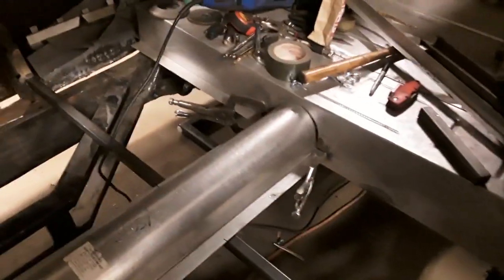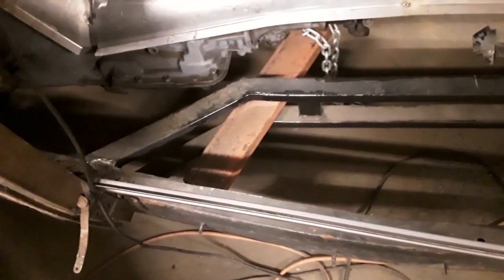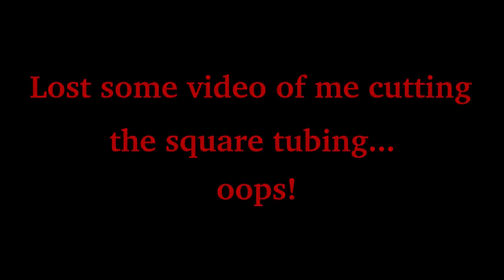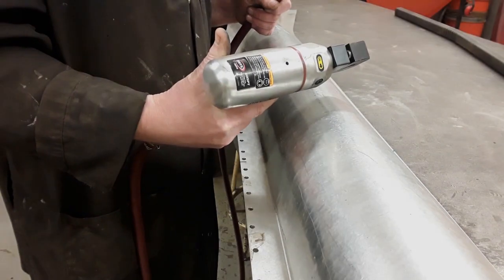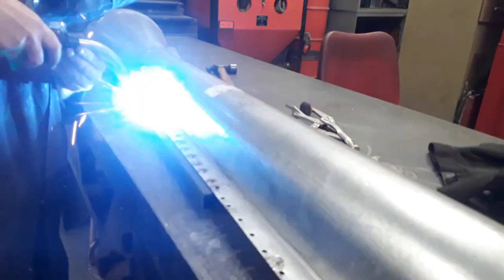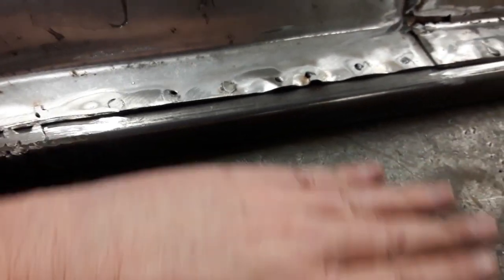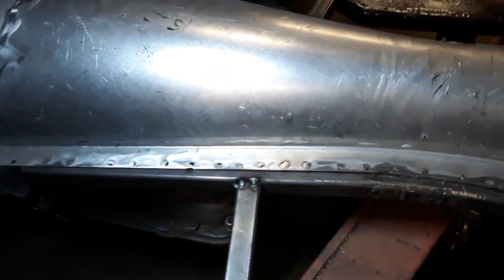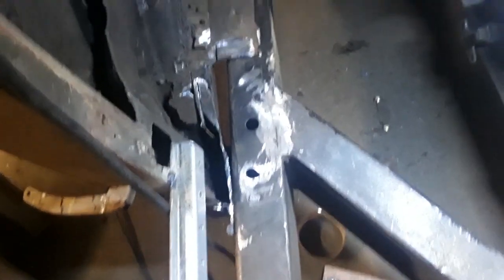EMS tunnel install in my '40 Ford Tudor Sedan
Installing an EMS driveline tunnel and starting to frame up for the floor install in my 1940 Ford Tudor Sedan!